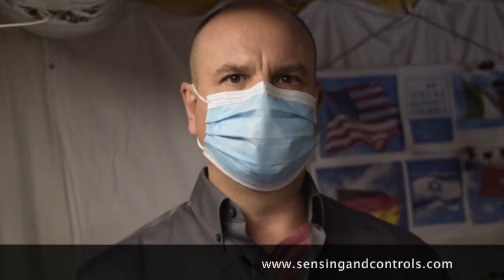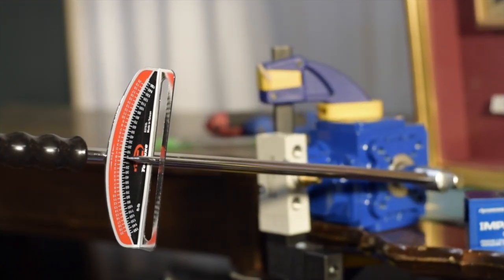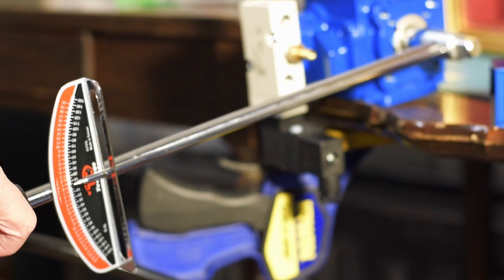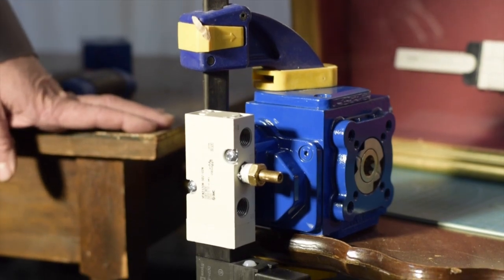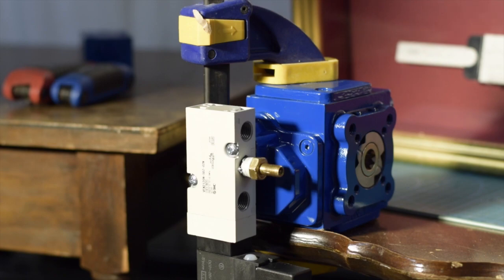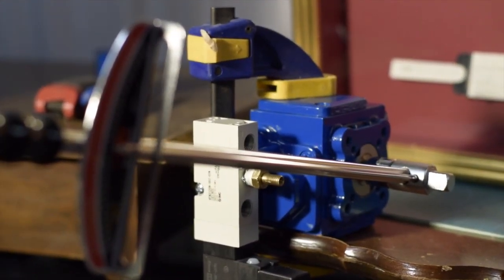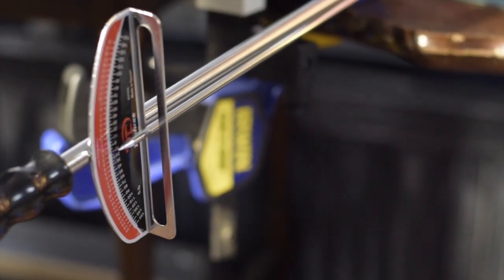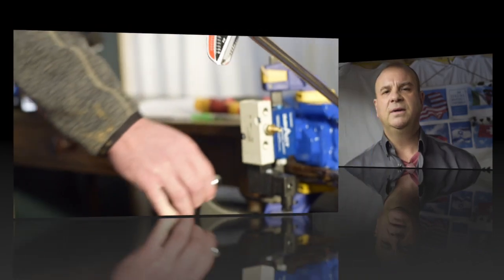Habonim IMPACT Pressure System to Boost Actuator Force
This video is about Habonim IMPACT Pressure System to Boost Actuator Force